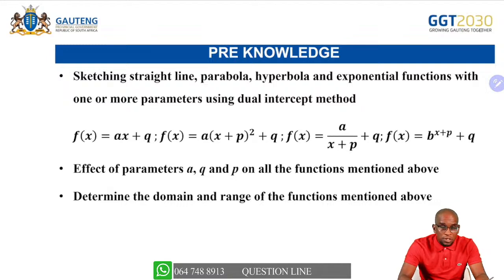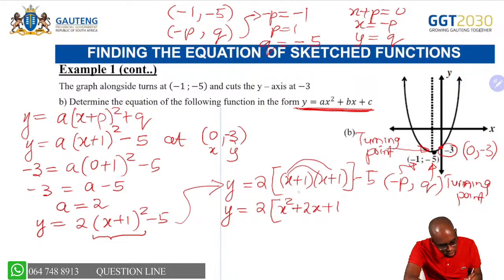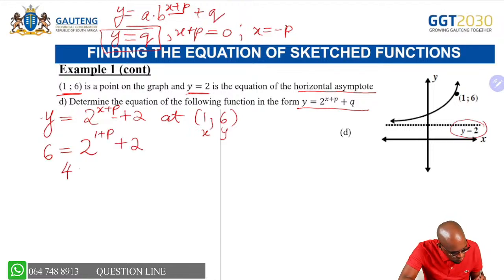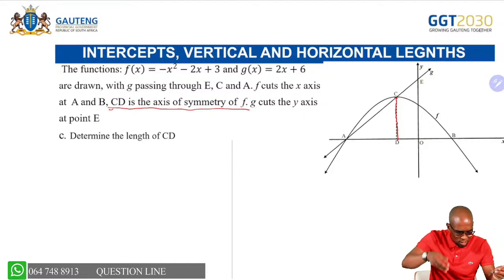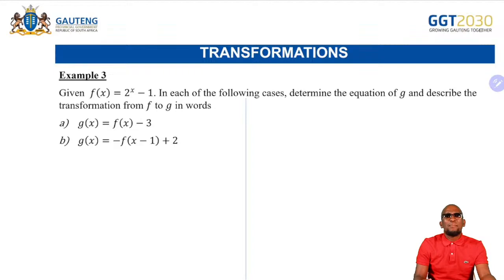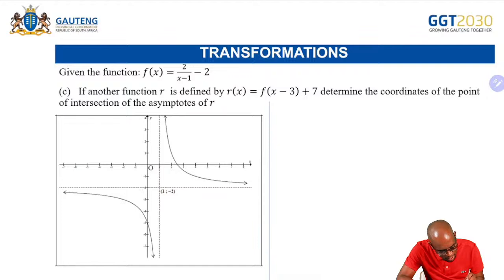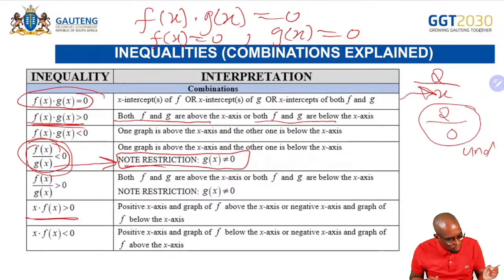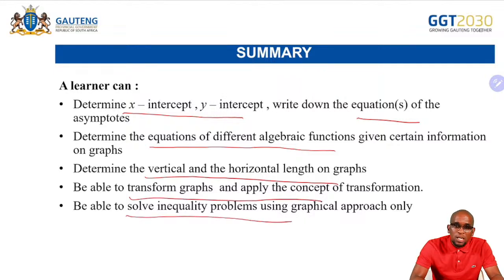07 FEBRUARY 2024 14:00 - 15:30 MATHEMATICS GRADE 12